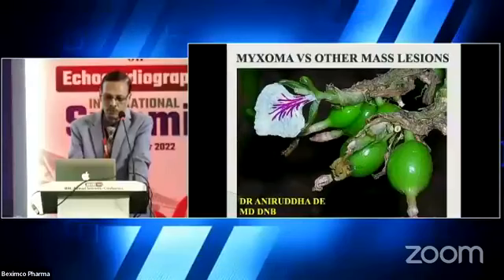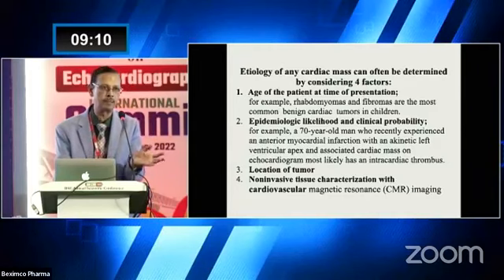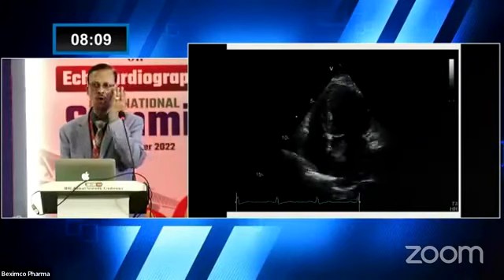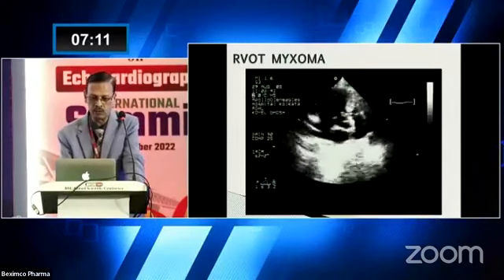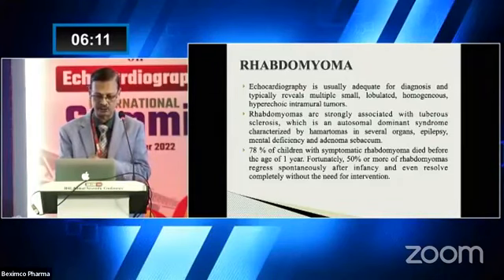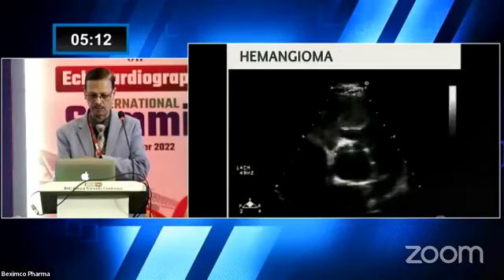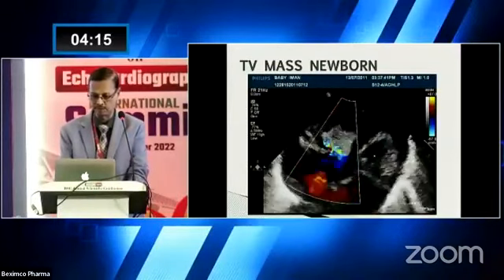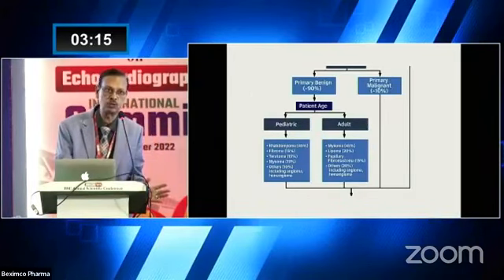Cardiac Mass (Echo) by Dr. Aniruddha De